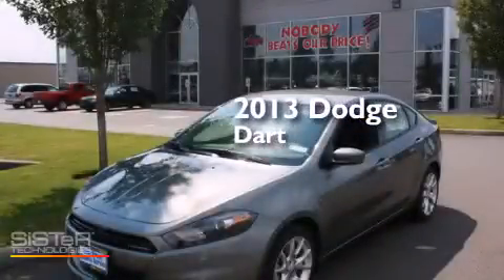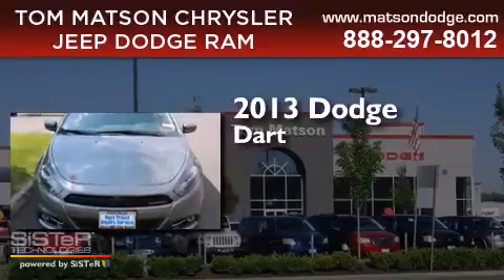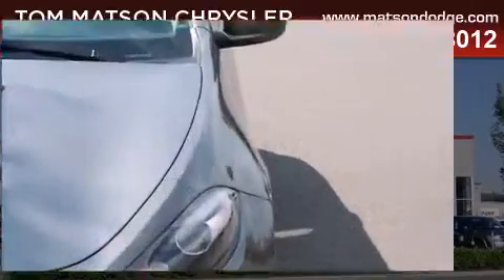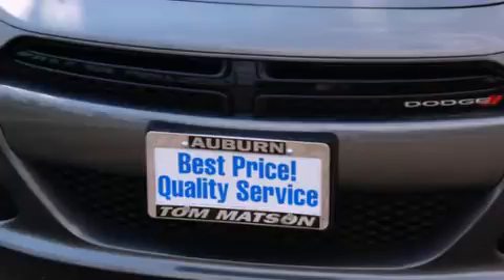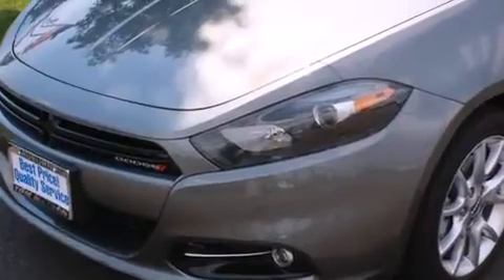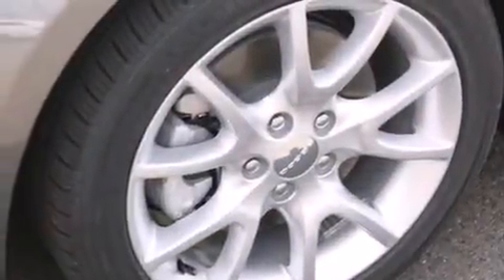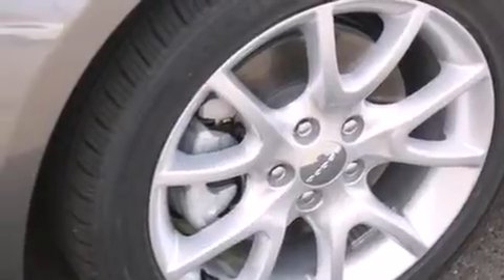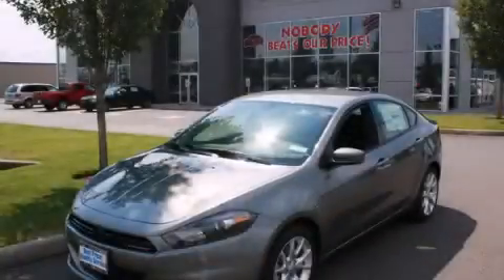2013 Dodge Dart Auburn WA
We've been honored to serve the Auburn WA area , we promise that your experience at our dealership will exceed your expectations ! Year : 2013 Make : Dodge Model : Dart Engine : 2.0L 4Cyl Trans . : Automatic Exterior : Tungsten Metallic Miles : 25 Interior : Black Tom Matson Dodge 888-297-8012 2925 Auburn Way N. Auburn , WA 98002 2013 Dodge Dart Auburn WA